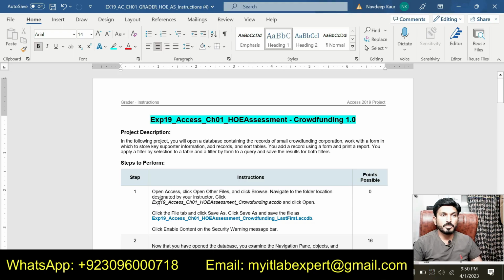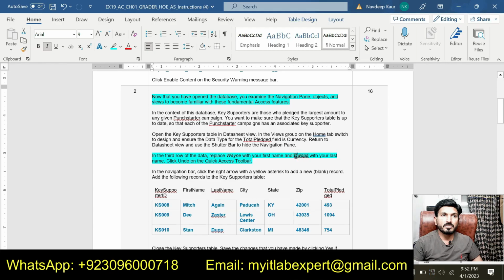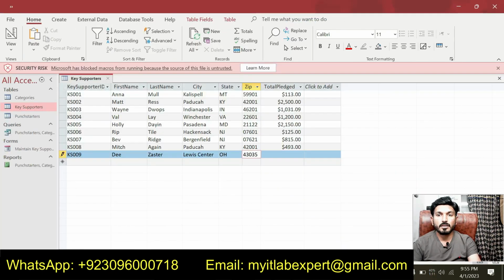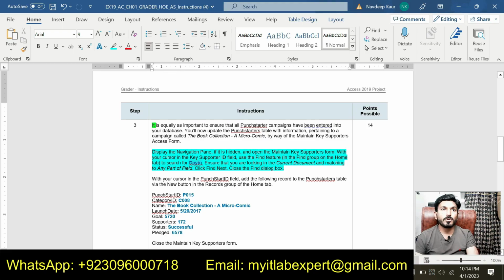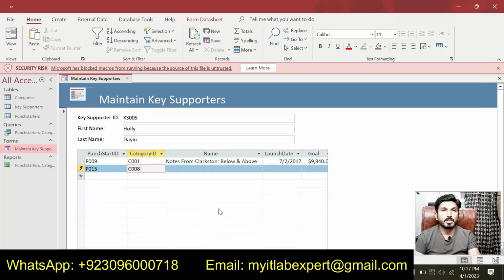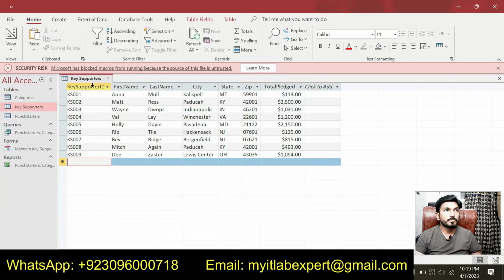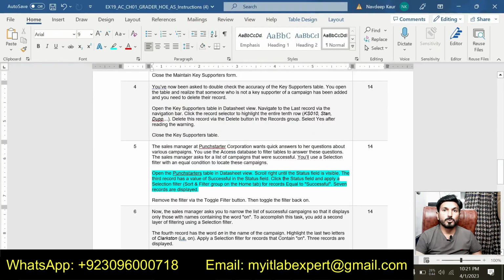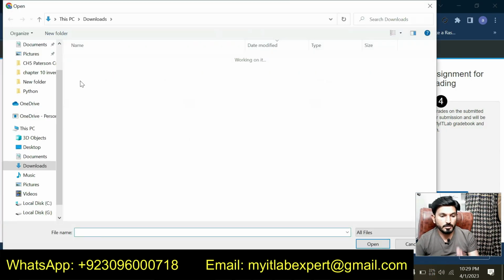Exp19_Access_Ch01_HOEAssessment - Crowdfunding 1.0 | Access Chapter 1 Crowdfunding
Access Chapter 1 Hands-On Exercise Assessment - Crowdfunding

Exp19_Access_Ch05_Cap - Varmel Studio Toys 1.2

Exp19_Access_Ch06_Capstone - Northwind Traders Sales Analysis 1.0

GO19_AC_INTRO_GRADER_CAP2 - Jackson Spa 1.1
GO19_AC_CH01_GRADER_1G_HW - College Construction 1.0
GO19_AC_CH01_GRADER_1G_AS - Open Houses 1.0
Exp19_Access_App_CapAssessment - Transfer Student Advising 1.2